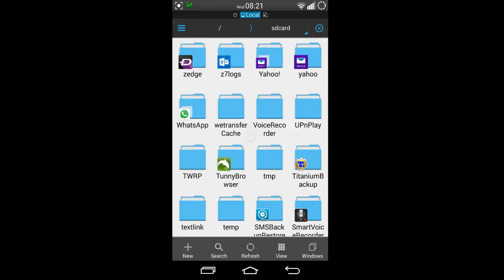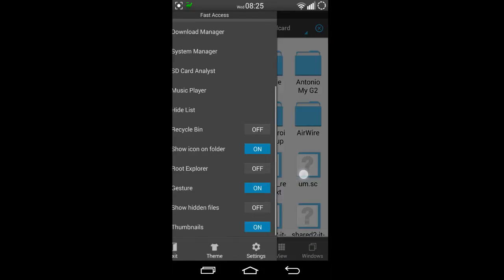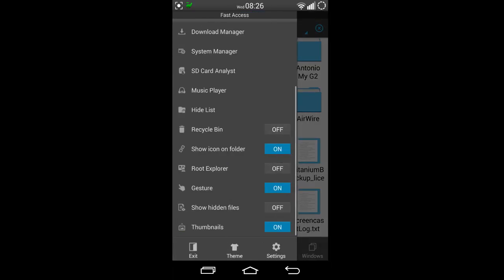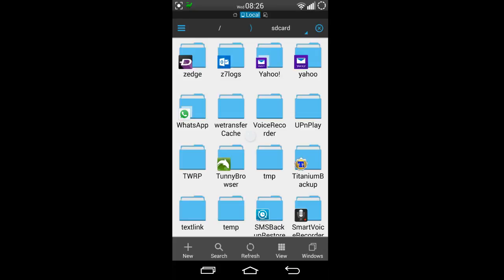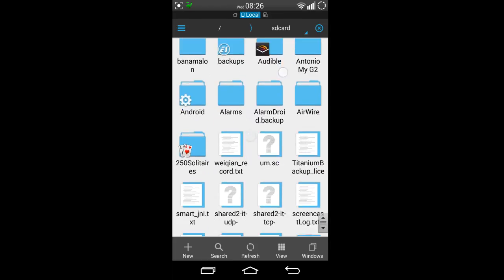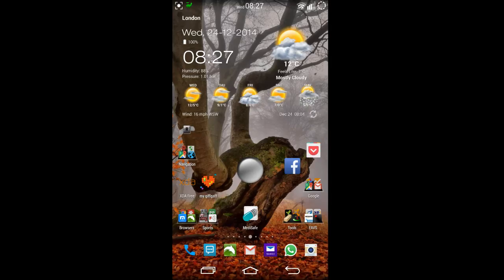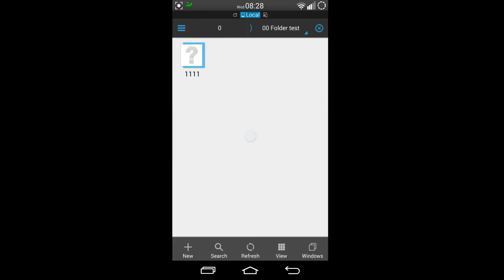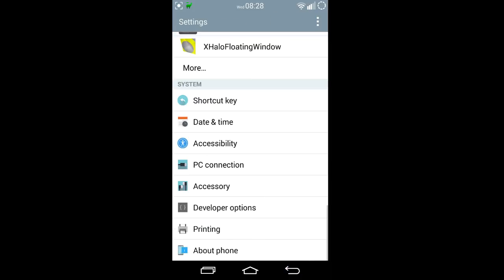APP overview - ES File Explorer File Manager NOT SHOWING files folders - SOLUTION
In this Video I show the solution to why my ES Explorer was no longer showing me the folders I hid in my Android device.

ES Explorer is my favourite explorer and I believe this behaviour will likely also be seen with similar software/solutions?

As seen in video the reason folders/files were not showing was because I had enabled in the "Developer Options" of Android the option to "Don't Keep Activities"

Here is link to the ES software and I hope it helped some of you out there :)

Cheers!
Antonio

== RandomStuff ==